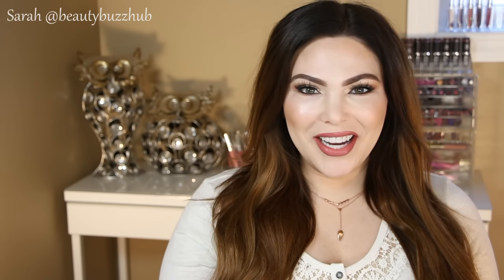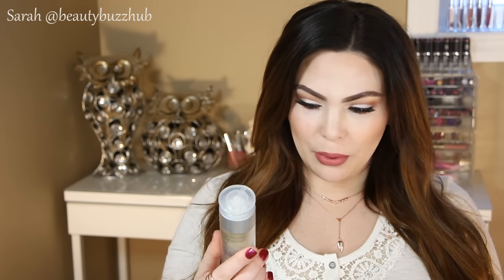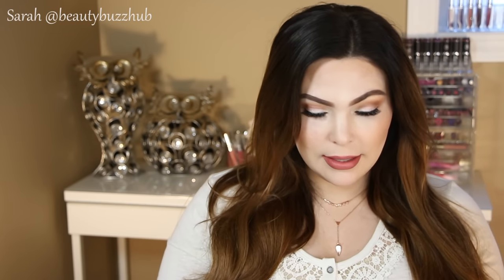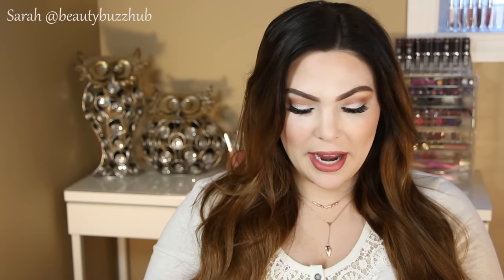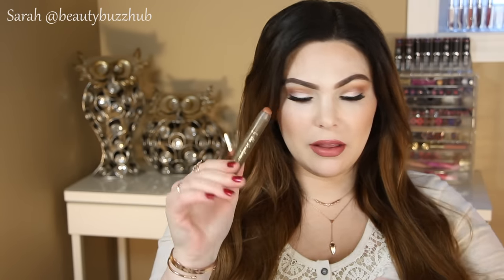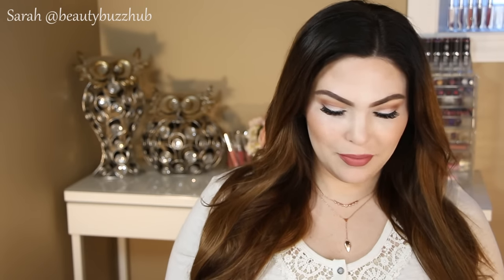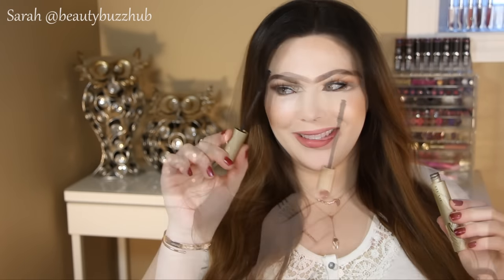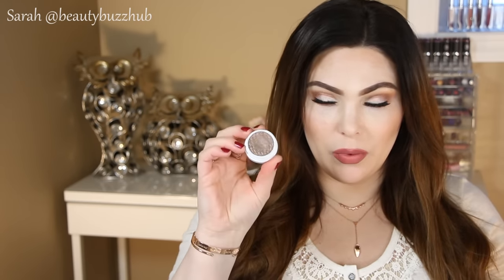Favorite Makeup of 2015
Too Faced Love Flush Blush – baby love, your love is king

what I’m wearing:
→ face makeup:
Becca corrector
MUFE concealer
Becca – champagne pop & pearl
→ eyes:
MAC eyeshadow – rice paper, swiss chocolate
→ lips:
MAC lip liner – half red & oak
Tiered Lariat Necklace, Pave Spear Ring – rose gold, Rebel Cluster Bracelet
Mystery Hostess Trunk Show – for every $25 you spend (must shop through this you will be entered to win the entire trunk show hostess rewards!